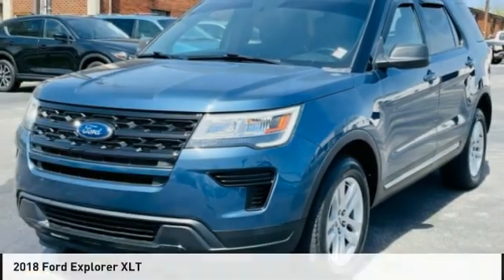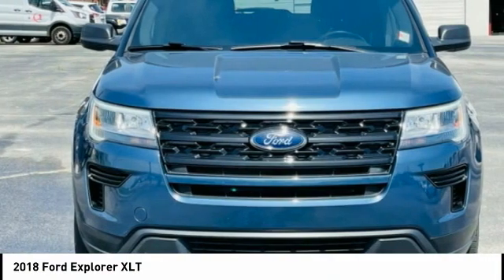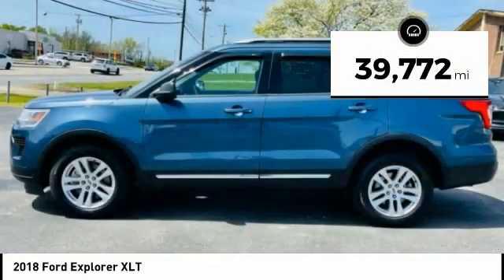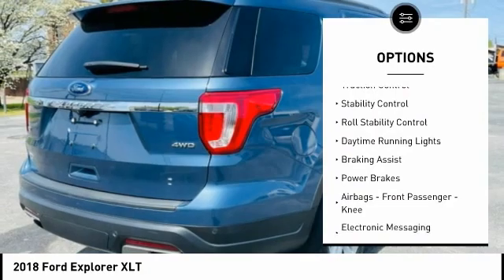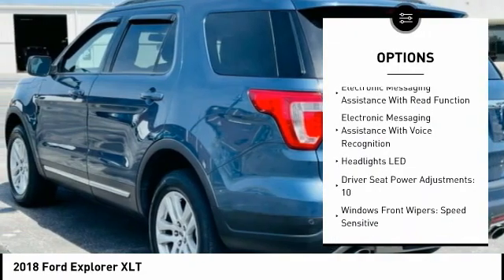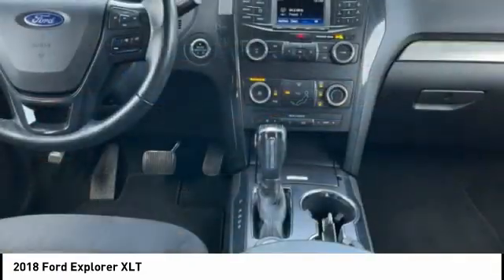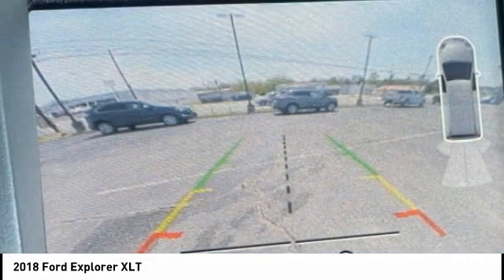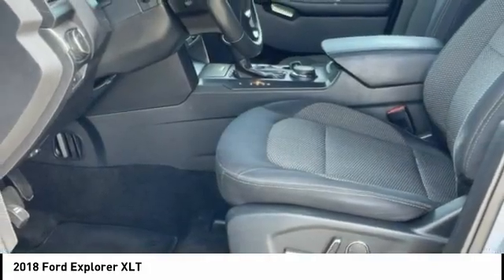2018 Ford Explorer Morristown TN 17992A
2018 Ford Explorer XLT

Morristown Ford
1112 w Morris Blvd

Blue Metallic 2018 Ford Explorer XLT 4WD 6-Speed Automatic with Select-Shift 3.5L V6 Ti-VCT MP3- USB / I-Pod Ready, Sirius XM Satellite Radio, Bluetooth Smart technology, Back Up Camera, Power Windows, Power Locks, Keyless Entry, Automatic Climate Control, Local Trade-in right here in Morristown!, Fresh Oil Change, Meticulously Detailed Inside and Out, Passed Rigorous Safety Inspection Performed by Certified Technician, Equipment Group 200A.Recent Arrival!Awards:  * 2018 KBB.com Brand Image Awards   * 2018 KBB.com 10 Most Awarded BrandsReceive one free oil change, on us with the purchase of any new or pre-owned vehicle.